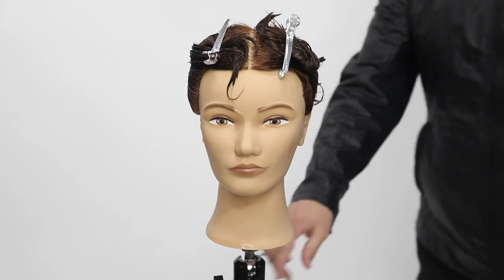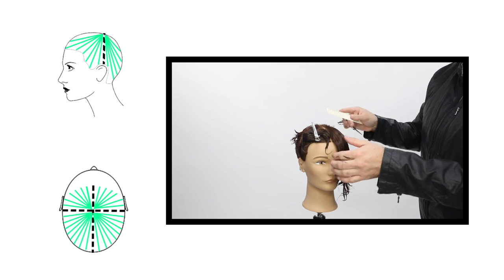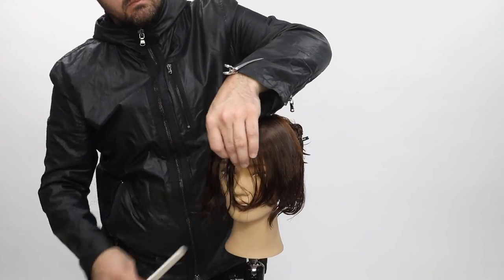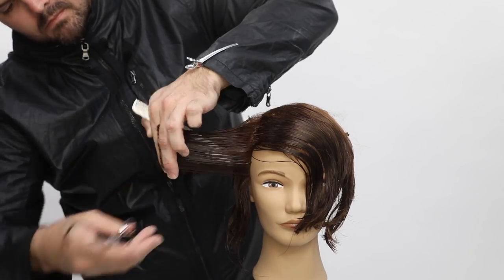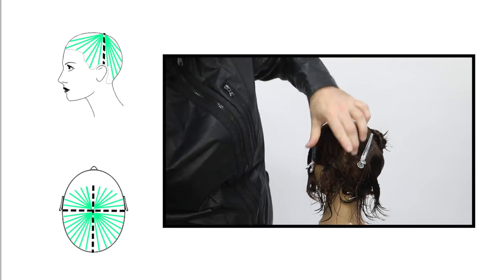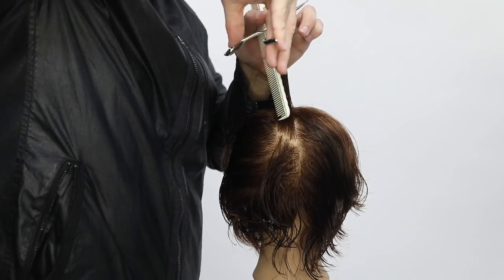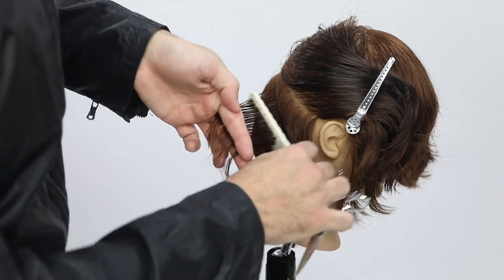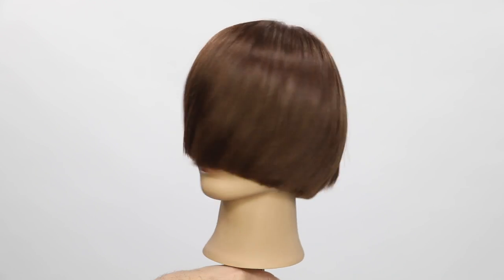90 Degree Layered Haircut Tutorial - MATT BECK VLOG